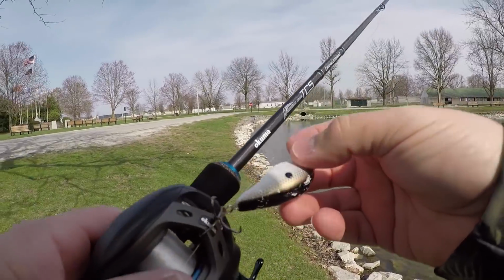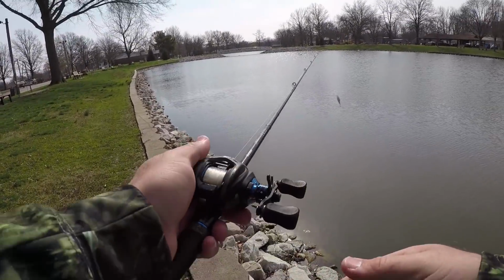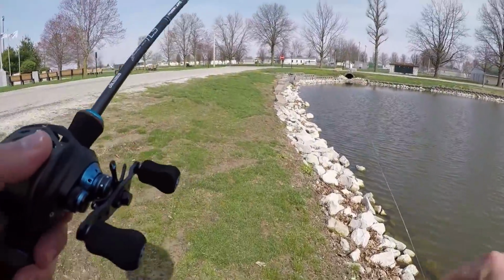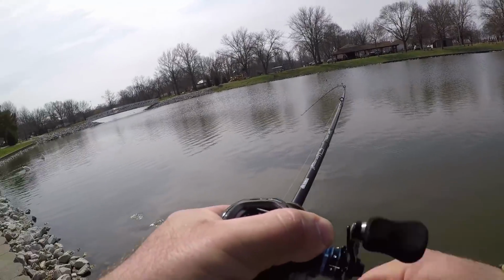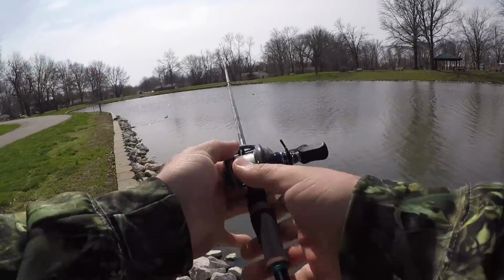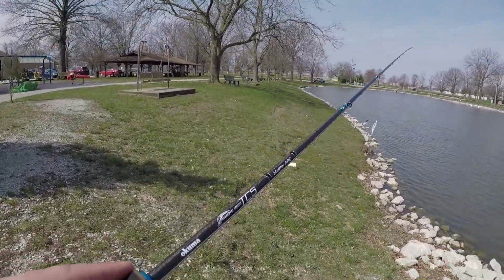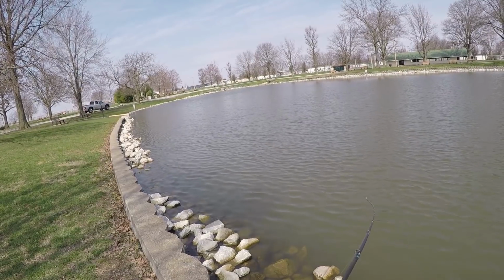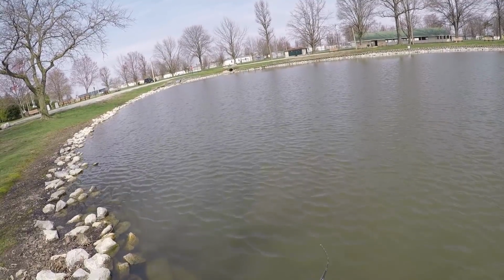BACK TO TRY FOR MY PB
I had some spare time today and decided to go back to try for my PB bass. Remember that big mama from last year? Yup, I'm going after her again!

Also testing out Reelsnot for the first time, mistakes are learned.

Okuma Rods and Reels.